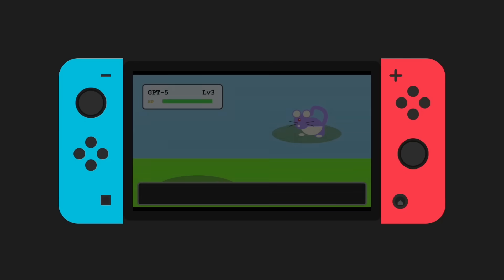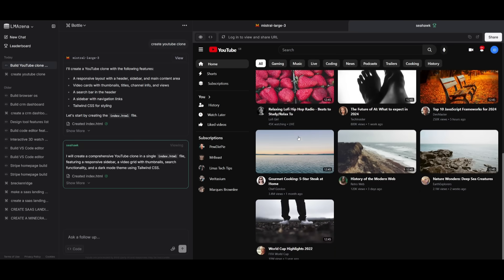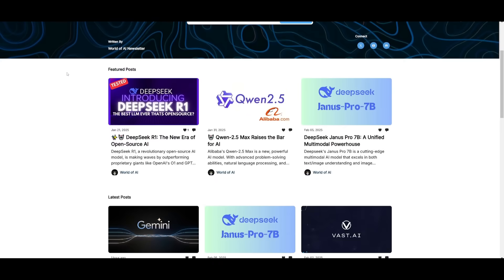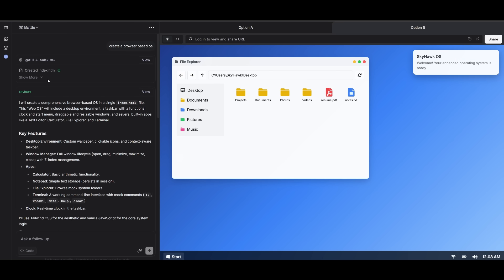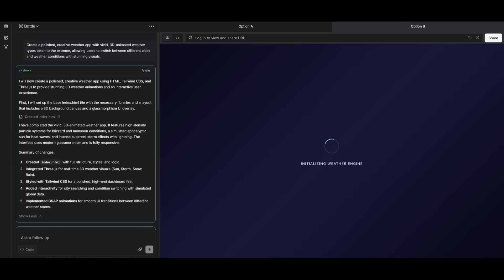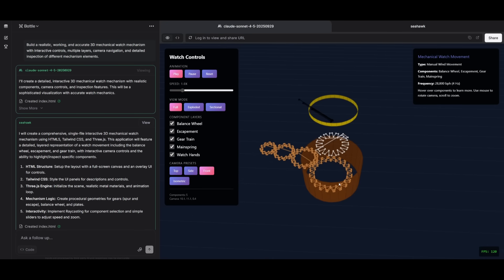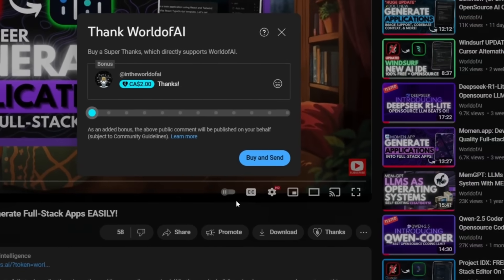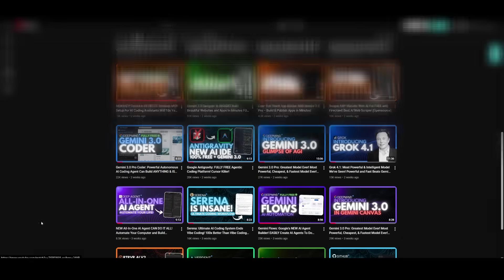Gemini 3.5?: Google's Greatest Model Ever? Most Powerful, Cheapest, & Fastest Model! HUGE NEW LEAK!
Google might have just leaked its most powerful AI model ever… and it’s not Gemini 2 or even Gemini 3 👀 New mystery checkpoints showing up inside LM Arena are pointing to what could be Gemini 3.5 or an upgraded Gemini 3.0 Flash — and the speed, cost-efficiency, and raw generation power are on another level.

Leaked models like Skyhawk and Seahawk are producing insanely fast, high-quality outputs, and insiders are now spotting hidden UI references inside Google’s own tools like AI Studio and the Gemini web app.

If this really is Gemini 3.5, it could be Google’s biggest leap forward yet — delivering frontier-level reasoning, elite coding, ultra-fast responses, and massively reduced costs.

This video breaks down:
✅ The leaks
✅ The Arena mystery models
✅ Why this could be Gemini 3.5
✅ What this means for OpenAI, Claude, and the AI race

This could be the start of a whole new era of AI.